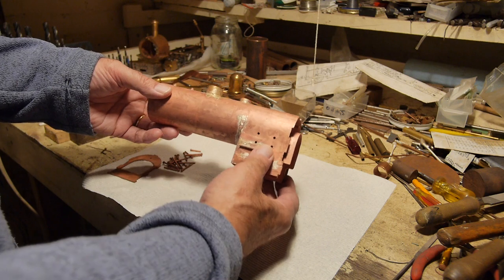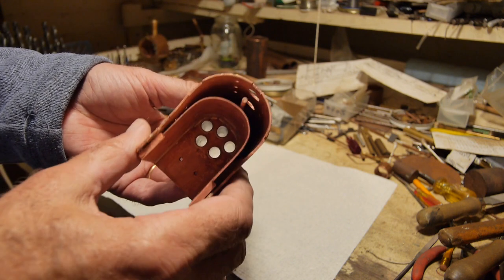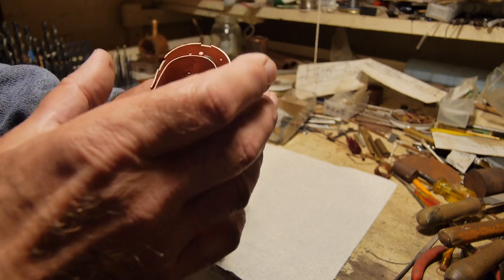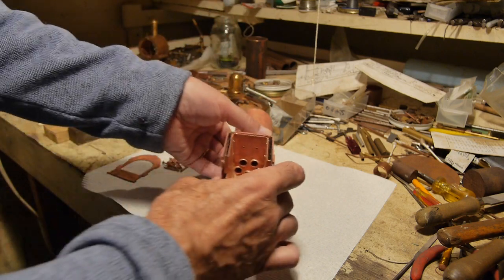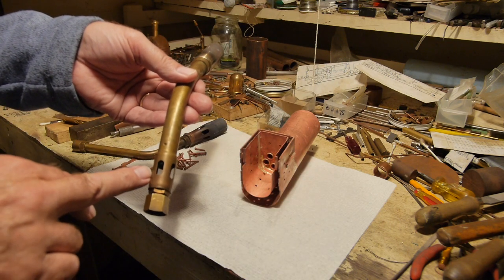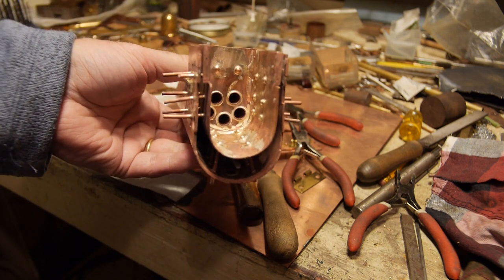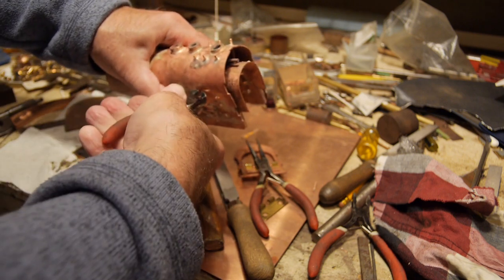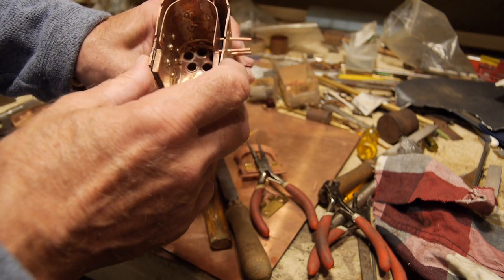Boiler making for live steam model locomotive. Part 4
Building  a live steam model coal fired boiler for 'Russell' that runs on the Welsh Highland Railway.